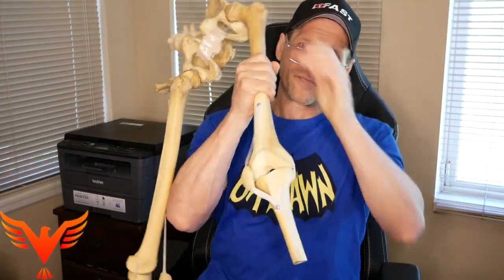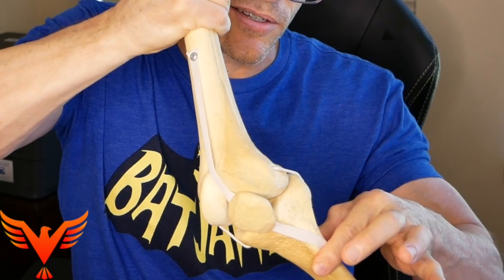Q & A for The 16% - The What, Why, and How of Knee Valgus - How to Train to Reduce It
The @neurocoffee is flowing this morning.

This is a catch up Q&A that I forgot to answer a couple months ago.

It’s all about knee valgus.

From Matt:
I know you have work on knee valgus in athletes and to what degree is it not something to worry about because it potentially helps produce power.  I was wondering where I could find that info to read more about it?

What is knee valgus and why does it happen?

How to train your way out of it.